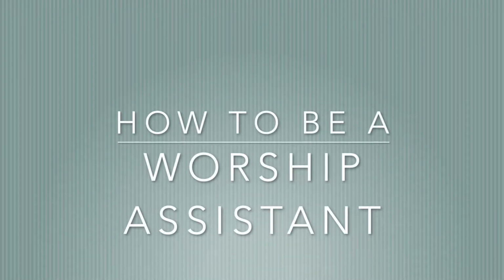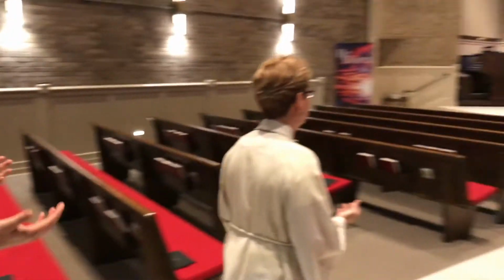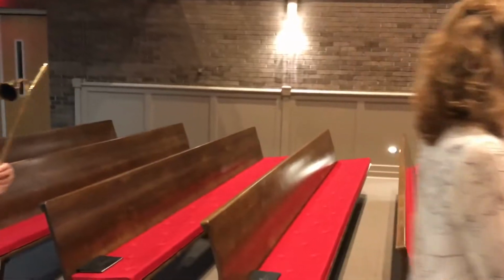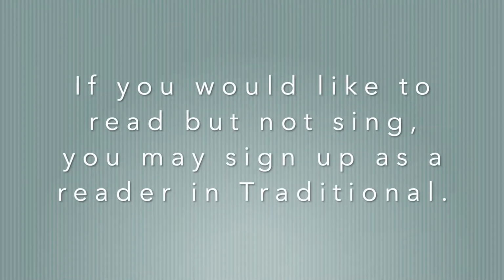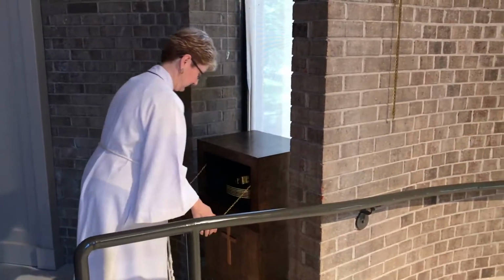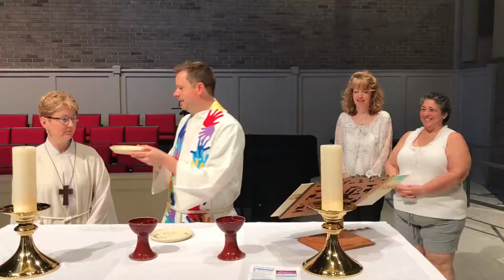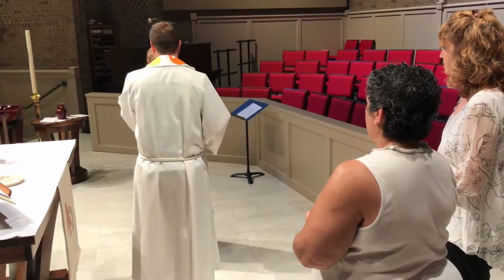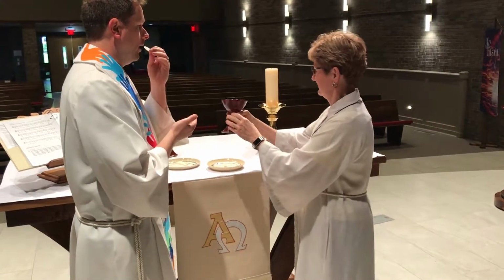How To Be A Worship Assistant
Are you interested in serving as a worship assistant? It's simple! Just watch this tutorial and you'll be ready in no time.

This tutorial covers both contemporary and traditional worship at CTK.